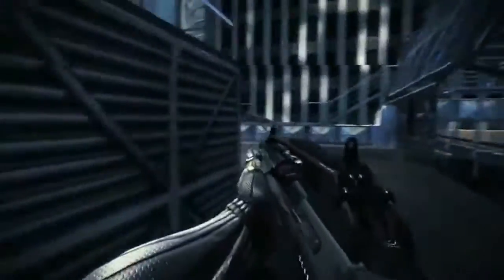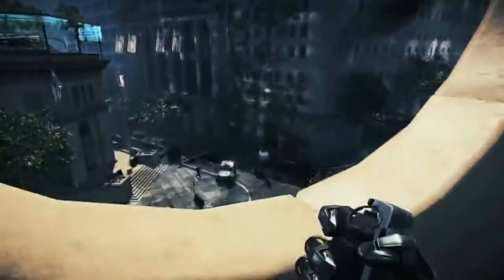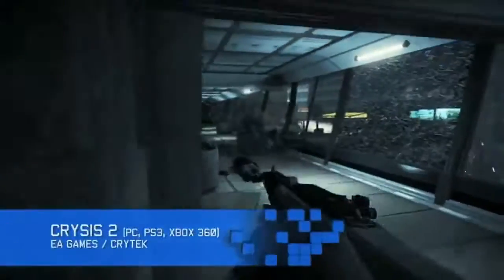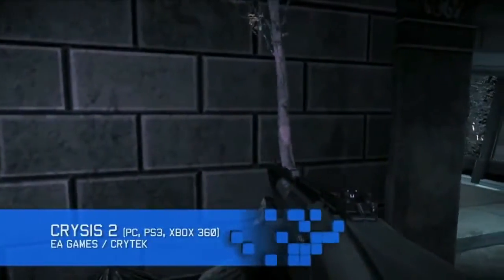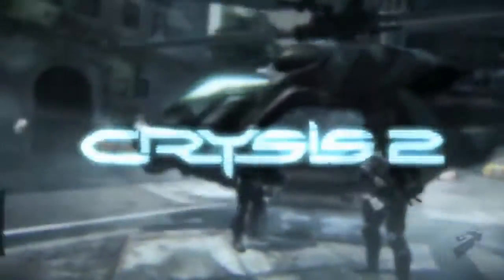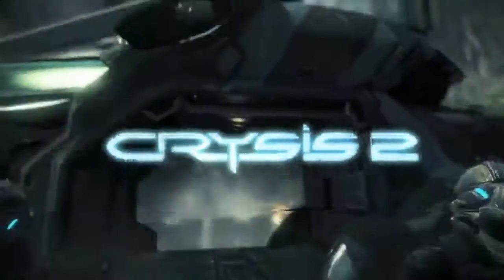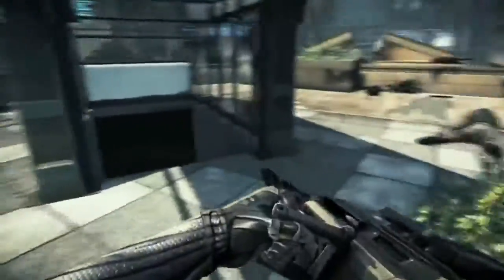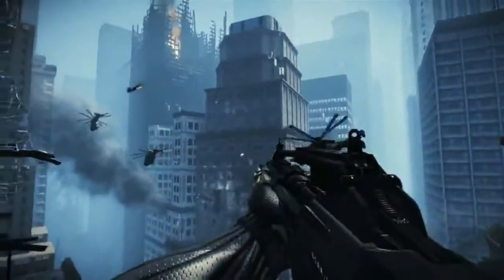Crysis 2 - Gameplay HD 720p